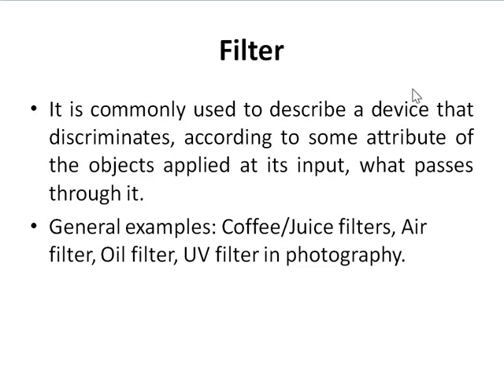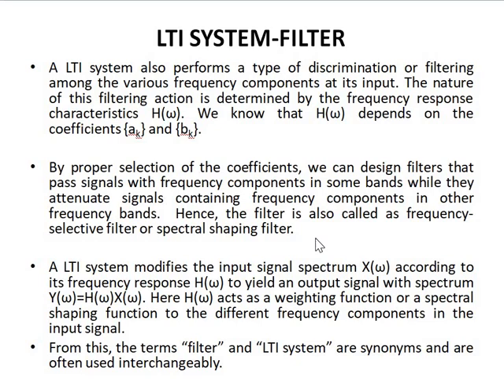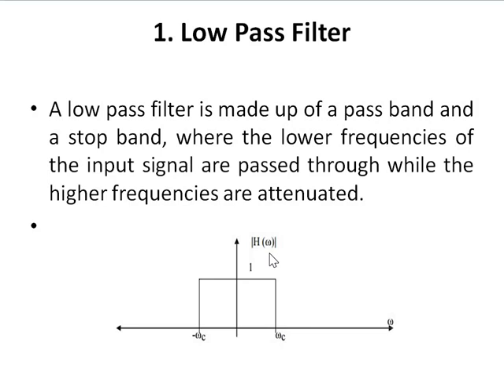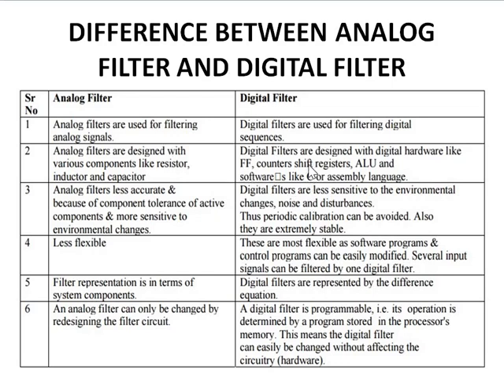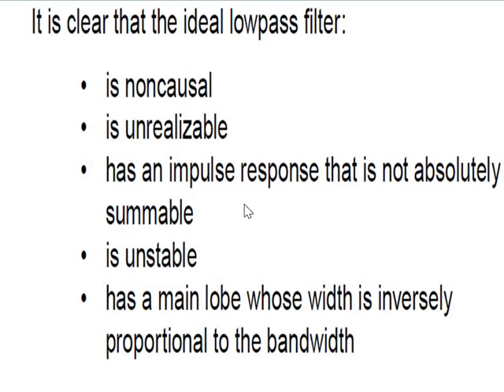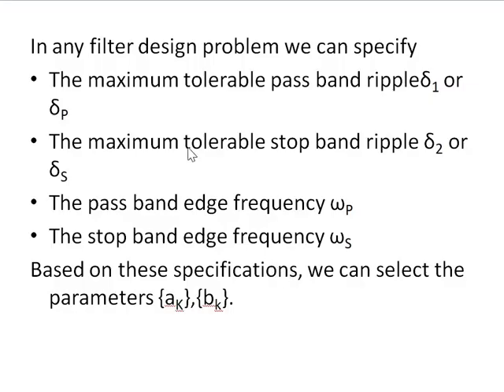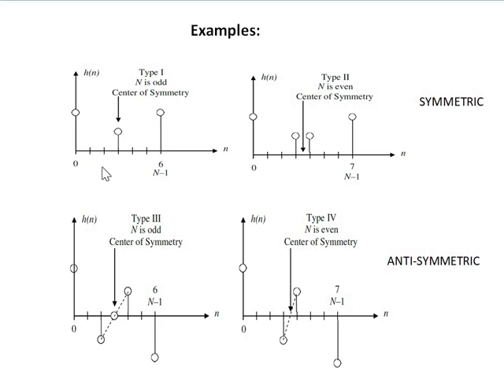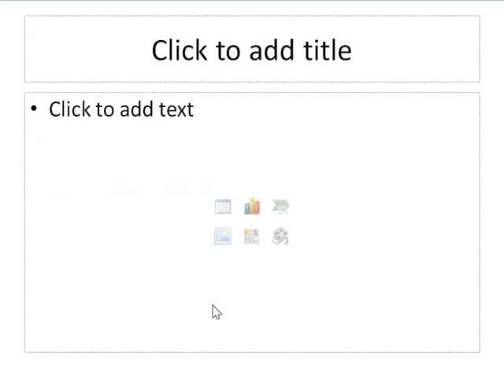Digital signal processing :Digital filters: IIR & FIR filters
DSP: UNIT 4: DIGITAL FILTERS DESIGN:INTRODUCTION